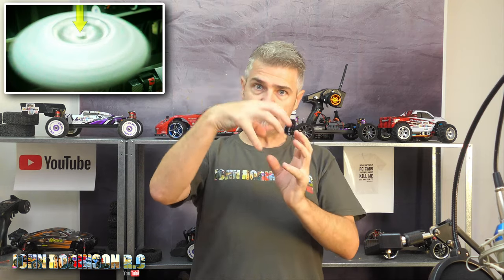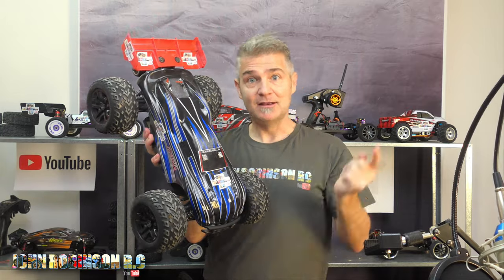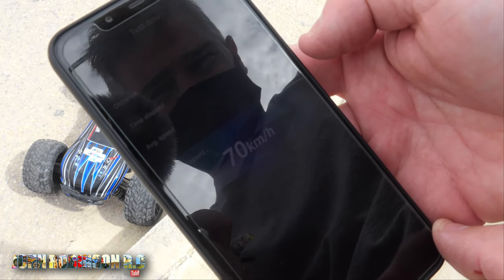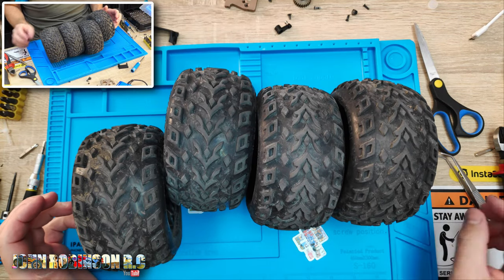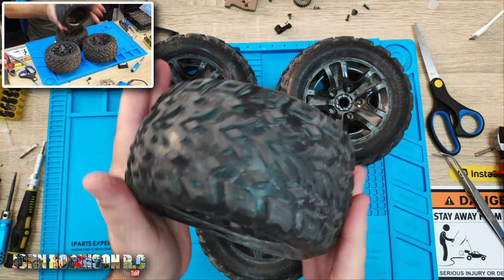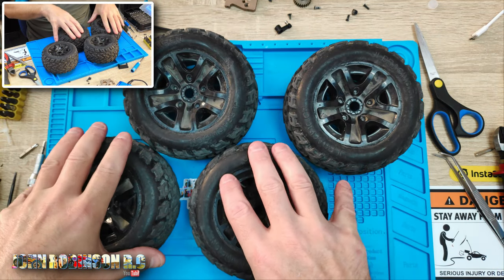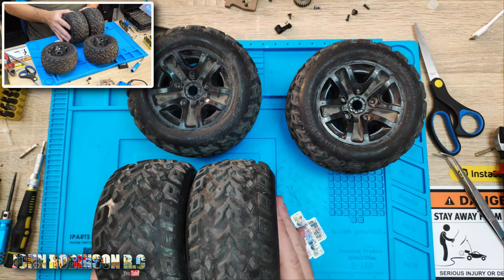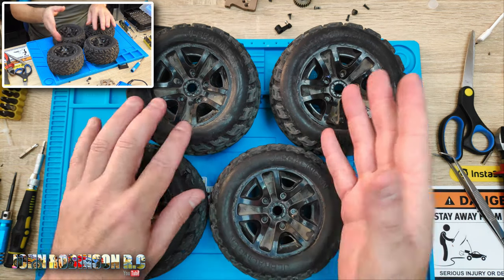No more TIRE BALLOONING on the JLB Cheetah tyres | TYRE ballooning fix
Tyre ballooning is a huge problem as it reduces the contact patch of your tyre on the road surface, so anything that will keep the tyres on the road will help. With this fix / solution not only will it stop the tyre ballooning but also help to stop any excess vibrations from the tyre becoming slightly out of shape. HOW TO VIDEO
WLToys 144001 Code: BGCUPONOMIA7 may work
WLToys 144001 Makerfire use code JohnRobinsonRC
WLToys 104001 use code JohnRobinsonRC
WLToys 104001 Code: BGCUPONOMIA7 may work
🆕WLToys 124016 Code: BGCUPONOMIA7 may work
🆕WLToys 124017 Code: BGCUPONOMIA7 may work or BG124017
WLToys 124018 Code: BGCUPONOMIA7 may work
WLToys 124019 Code: BGCUPONOMIA7 may work
WLToys 124019 Makerfire use code JohnRobinsonRC
Xinlehong Q901 Code: BGCUPONOMIA7 may work
WLToys K989 Code: BGCUPONOMIA7 may work
ZD Racing BX-8E Code: BGCUPONOMIA7 may work
ZD Racing BX-8E without electronics Code: BGCUPONOMIA7 may work
JLB Cheetah 120A 2 batteries Code: BGCUPONOMIA7 may work
JLB Cheetah 120A 1 battery Code: BGCUPONOMIA7 may work
Xiaomi Fimi X8 SE 2020 ONE Battery Code: BGCUPONOMIA7 may work
4PCS ZD Racing 8481 Front Bumper Set 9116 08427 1/8 RC Car Parts

Music;
RC car